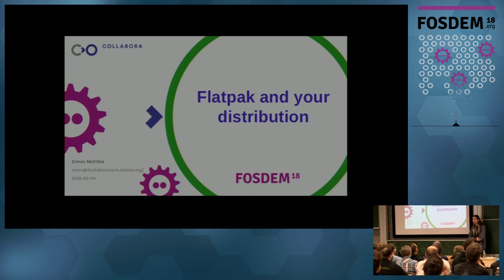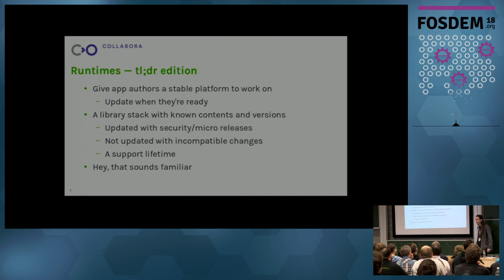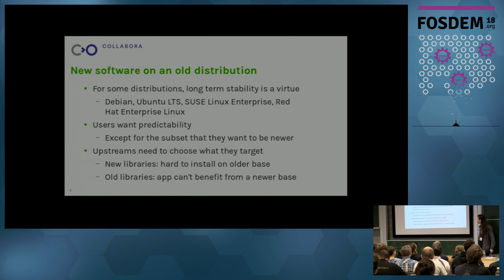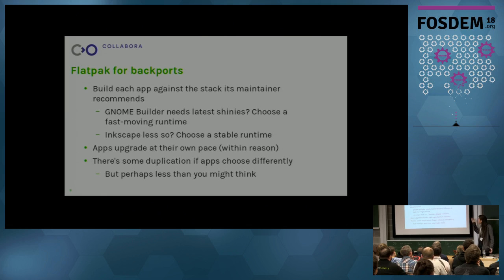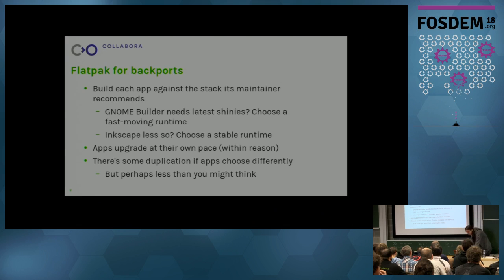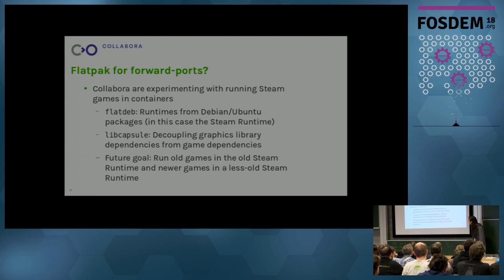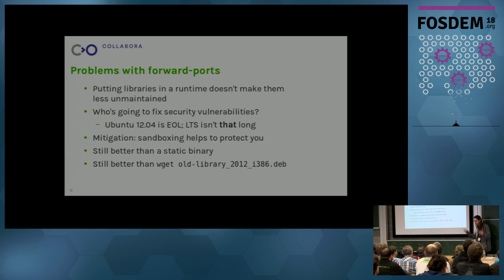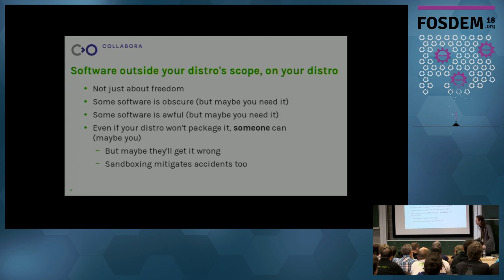Flatpak and your distribution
by Simon McVittie